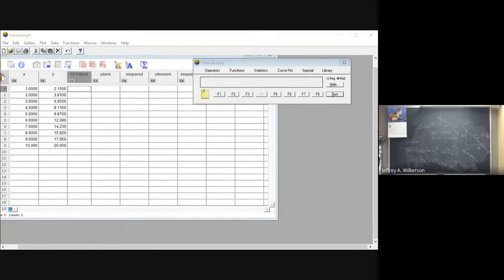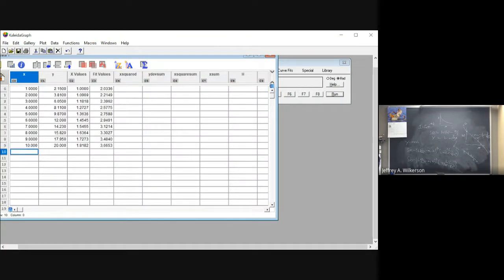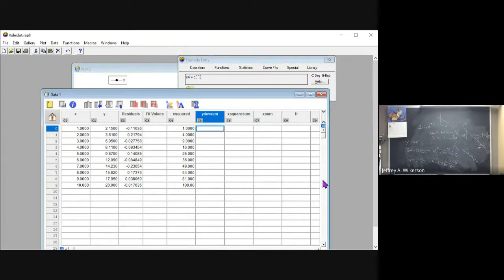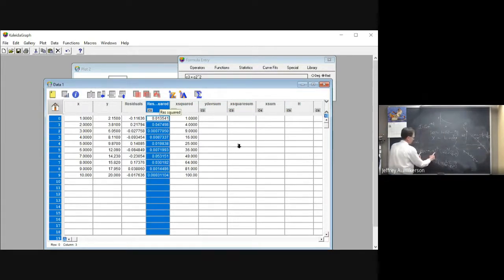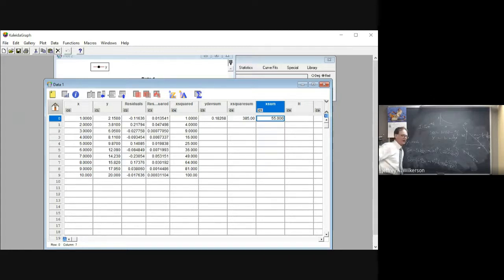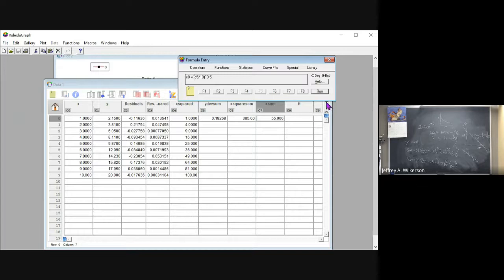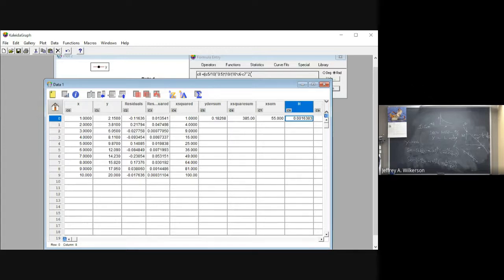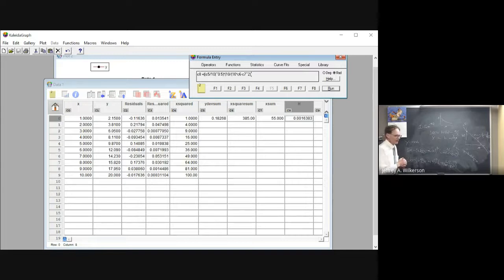Uncertainty in KaleidaGraph Linear Fit Parameters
Performing a linear regression fit in KaleidaGraph and determining the uncertainty in the slope and intercept of the fit.